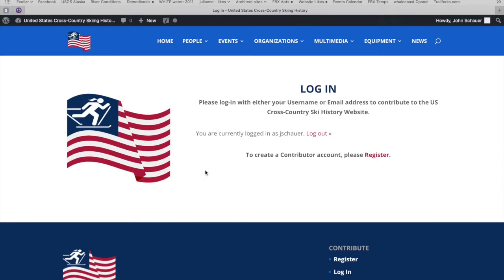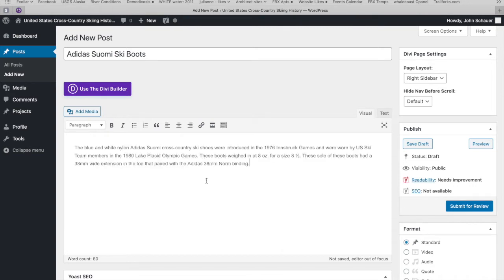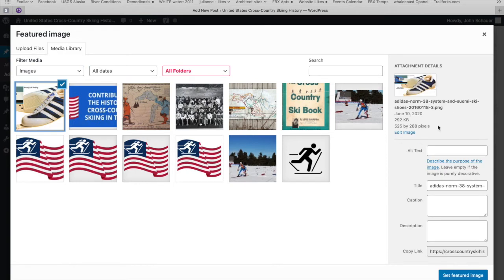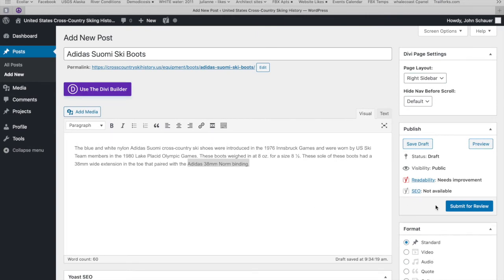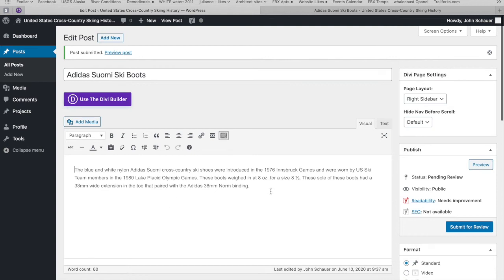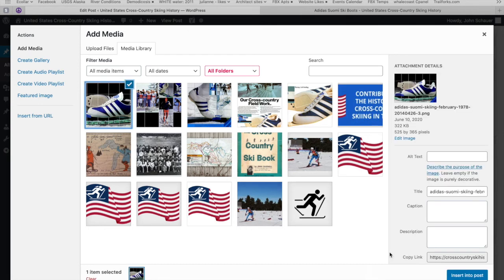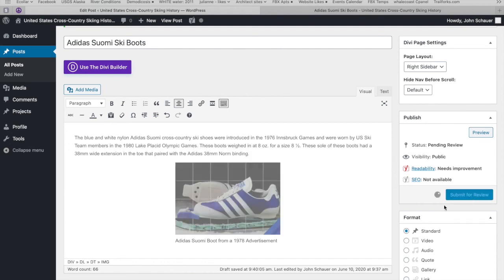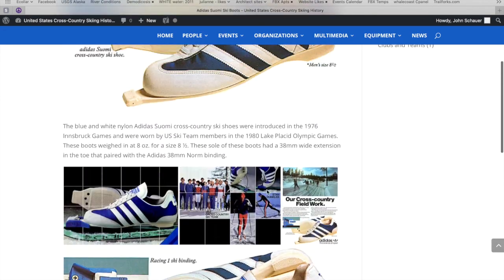How to Contribute Content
A 10 minute video tutorial on How to Contribute Content to the US Cross Country Ski History WordPress site. Pause as you need to if you are a new contributor, or scroll through the video if you are already familiar with some aspects of creating new posts in WordPress.